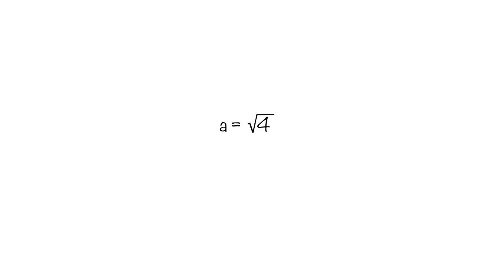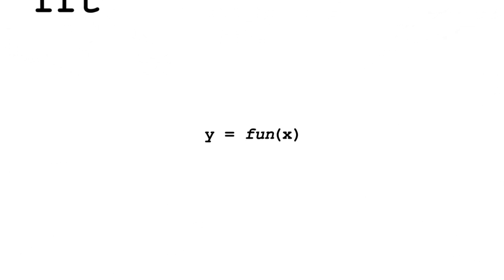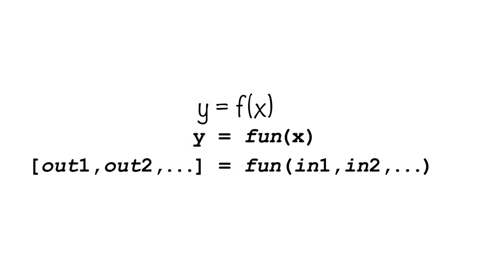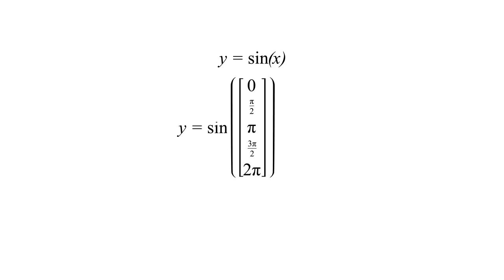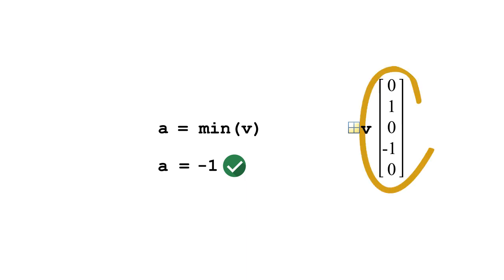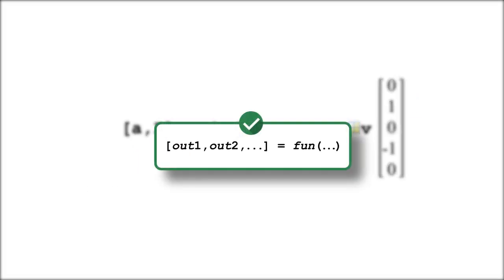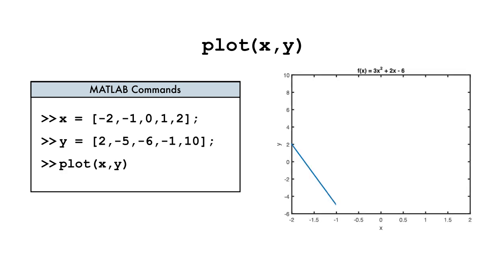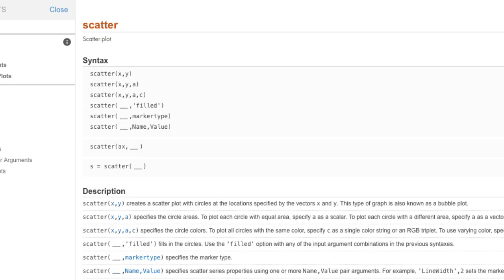MATLAB Functions Machine Learning